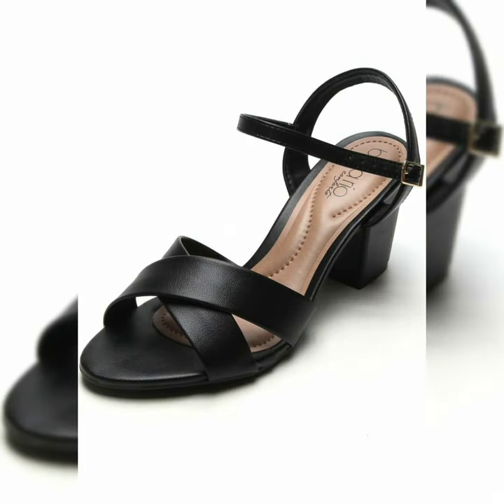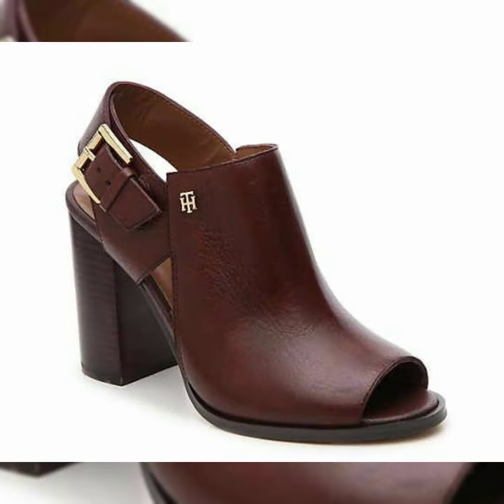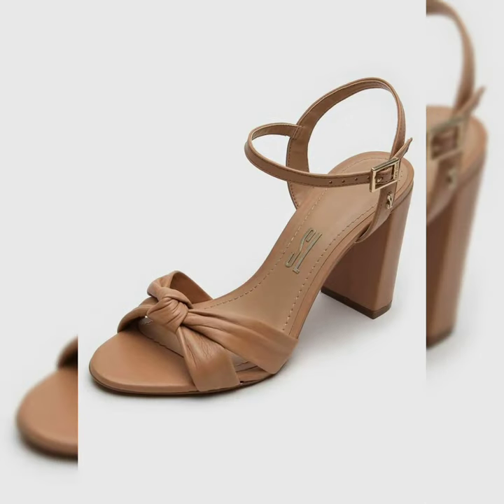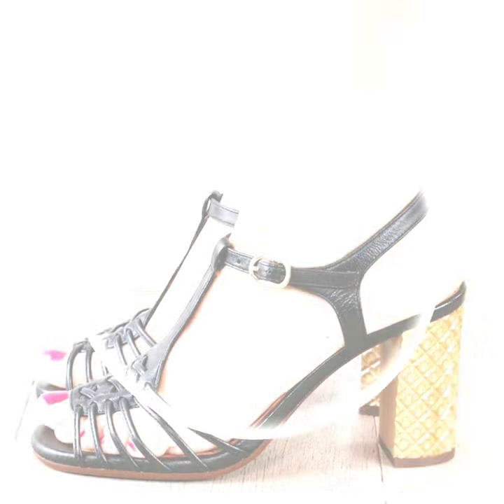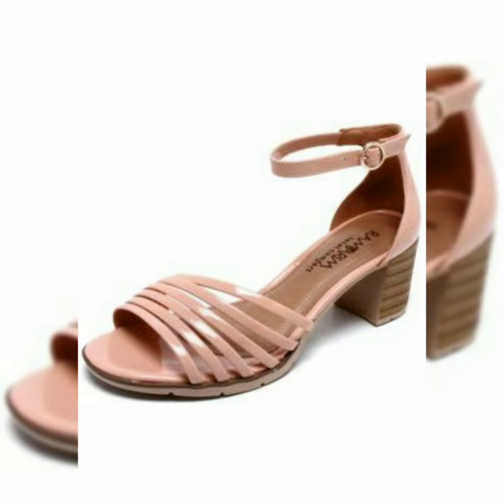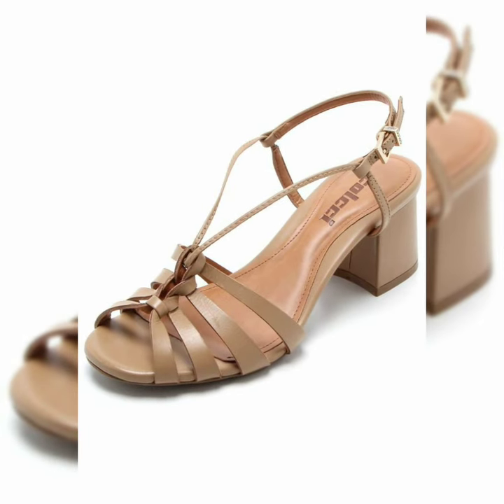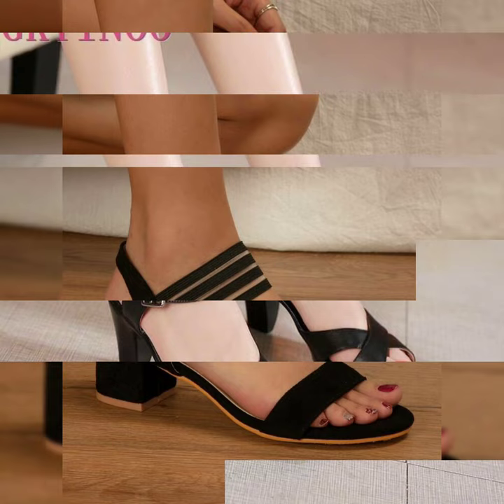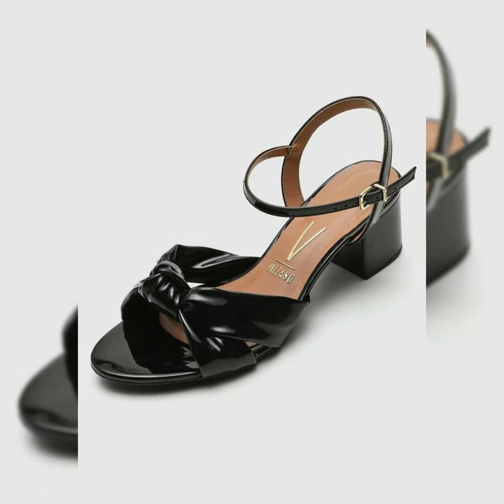Extremely Gorgeous Hollow Out Formal chunky heel sandals designs/Summer genuine soft leather sandals